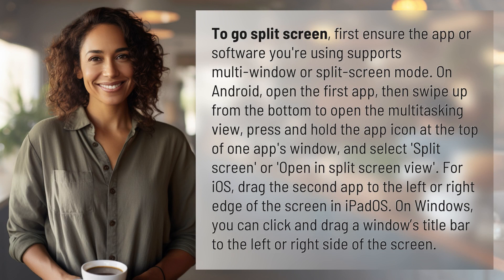How do you go split screen?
Mastering Split Screen: How to Split Your Screen on Android, iOS, and Windows 👉 Split Screen Tips 👉 Learn how to easily split your screen on Android, iOS, and Windows devices with these step-by-step instructions. Enhance your multitasking abilities with split-screen mode!

Laura S. Harris (2024, April 16.) How do you go split screen?
    🌐 AskAbout.video